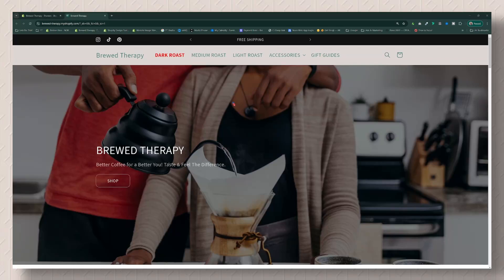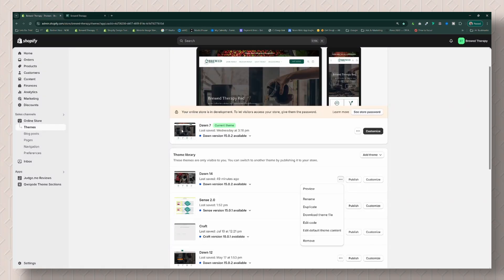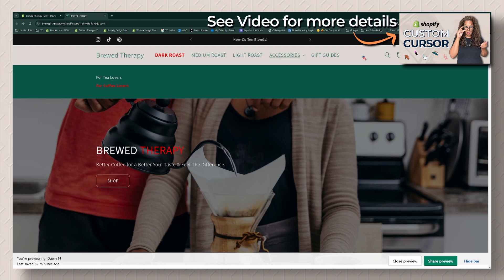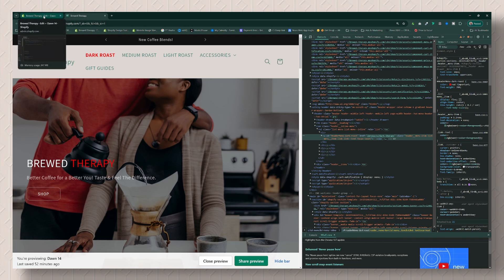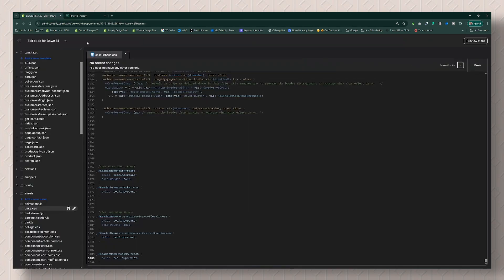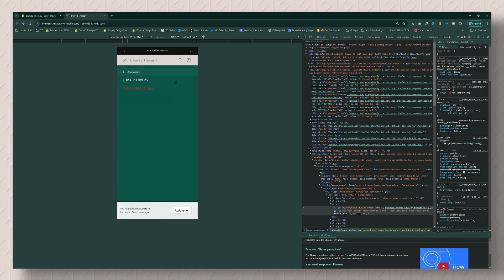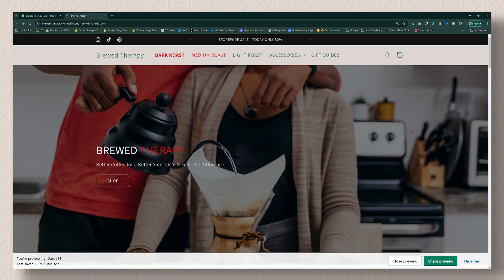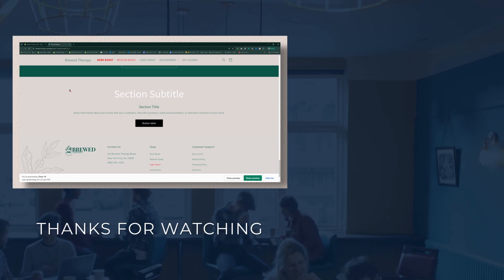Change the Text Color of a Specific Menu Item | Shopify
Change the color of 1 menu item on mobile and desktop. In this step-by-step tutorial, we'll guide you through the process of changing the color of 1 menu item in the header and footer in your Shopify store. Enhance your user experience, or bring attention to a key aspect of your shop.

In this video, you will learn how to change the text color of a specific menu item:
00:00 Set-up
03:00 Main menu item on desktop
05:55 Drop-drown menu item
07:10 Main menu item on mobile
08:25 Footer menu item

By the end of this tutorial, you will be equipped with the knowledge to personalize your Shopify menu, making it visually appealing and aligned with your brand’s goal.

Below is the code we used. Replace MENUNAME with your menu name. IMPORTANT use “-” in place of spaces if the menu name has more than 1 word.

/desktop main menu item/
HeaderMenu-MENUNAME {
color: red !Important;

/mobile main menu item/
HeaderDrawer-MENUNAME {
color: red !Important;

                  ⚞⚞⚞⚞⚞☕️   ABOUT   ☕️⚟⚟⚟⚟⚟

I’m a self-taught web designer, super-nerd, and a Shopify partner.

Mic Stand
Rode Posmic
Rode Lavalier Mic
Camera Desk Mount
Camera Lens Filter
Elgato Green Screen
LCD Light Panel